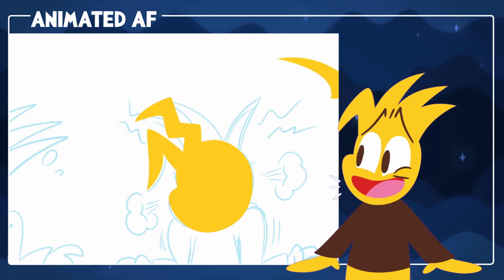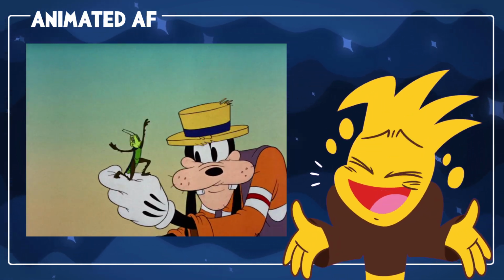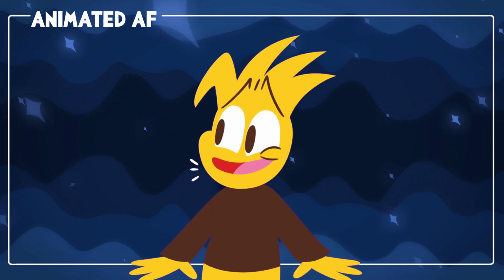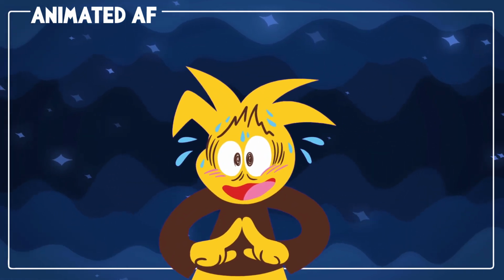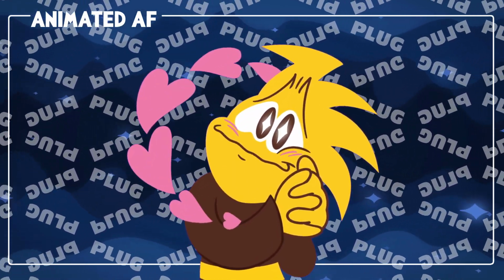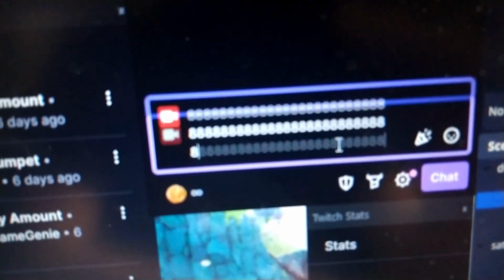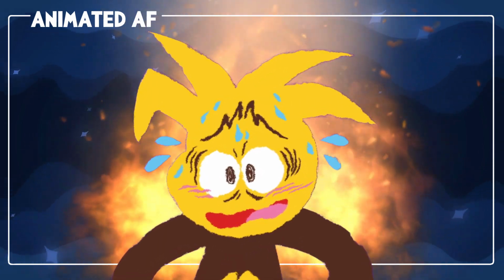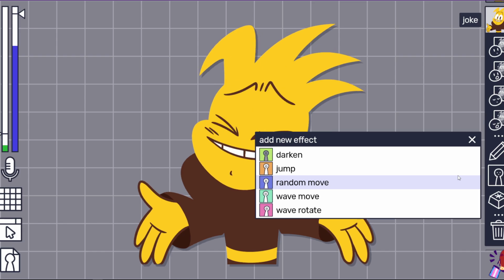My PNGTuber and VeadoTube got a MASSIVE Update!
Over the last couple of months I have been completely re-working the current seven poses of my PNGTuber as well as adding nine brand new poses! I also bought myself a MIDI controller to pilot the many new commands! The software I use to broadcast my PNGTuber, VeadoTube Mini, released a huge Version 2 update with lots of new features!

If you like my videos, you can support me directly here on YouTube by becoming a member for only £1 a month!

00:00 - Intro
01:26 - Introducing Ver 3.0!
02:24 - The Hands!
03:36 - Better Blinking!
04:09 - Telephone Pose re-do
04:44 - Side by side Comparison
05:23 - Nine New Poses!
07:21 - Pose Variants
08:08 - MIDI Controlling the PNGTuber
10:31 - VeadoTube Mini Version 2!
12:05 - Outtro